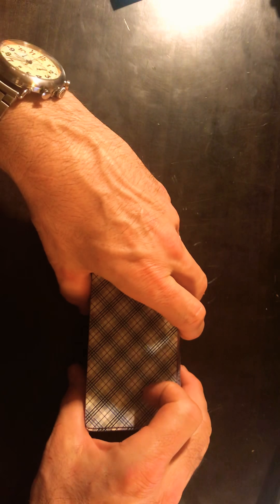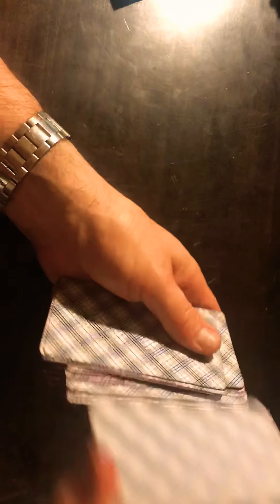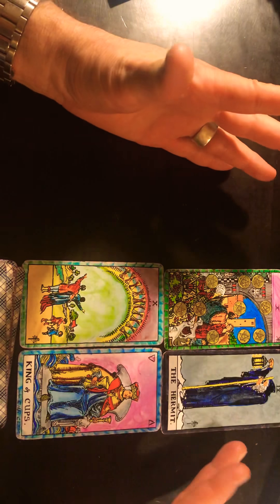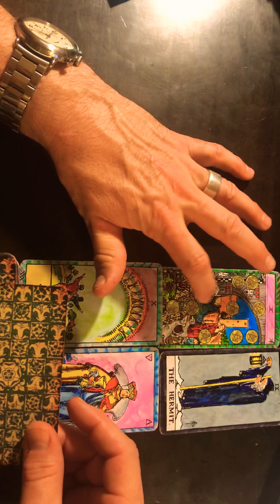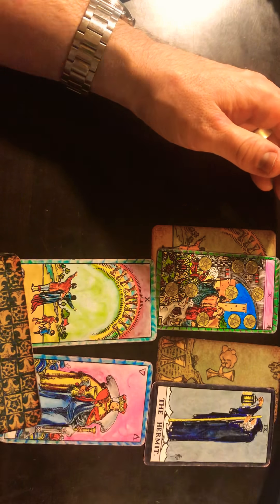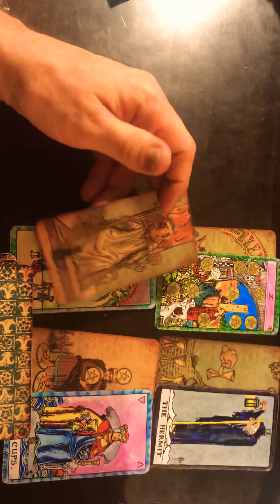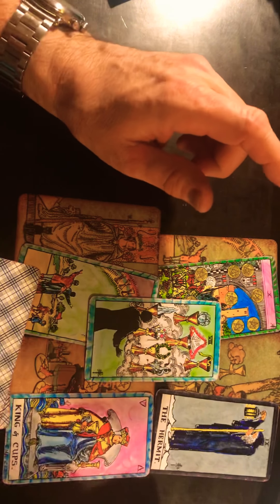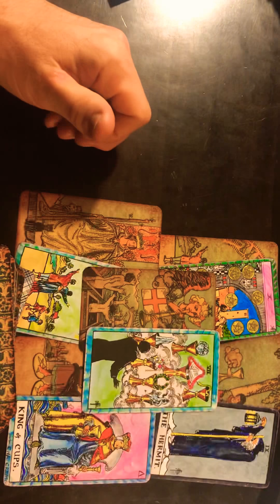FourElementSpread // HASTAGS & VRs